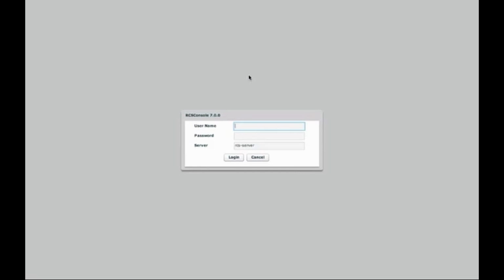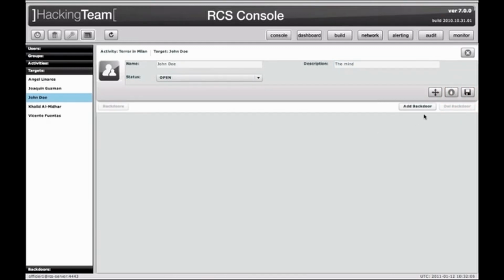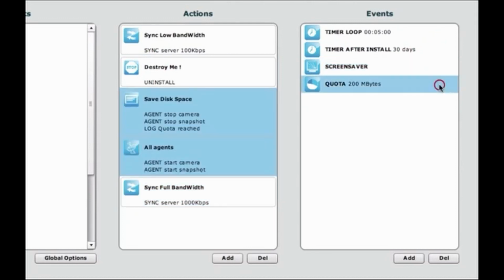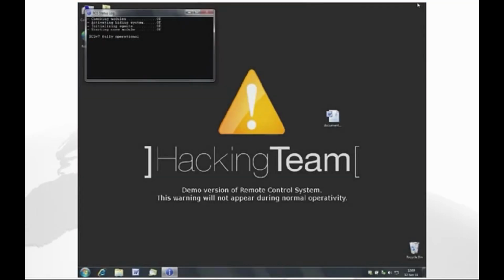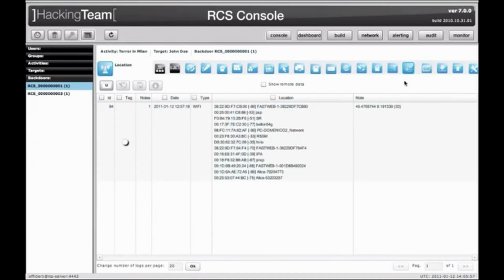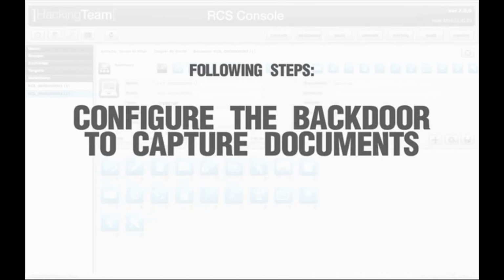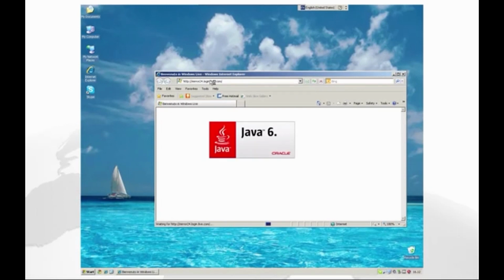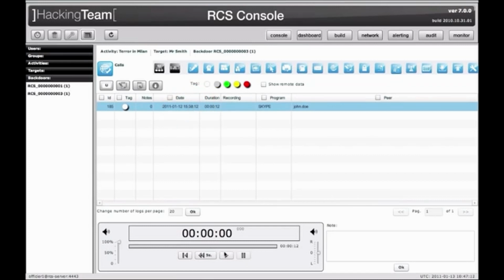Hacking Team Demo of the RCS Galileo Cyber Espionage Solution (2011)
THIS IS NOT MONETISED - IT IS SHARED FOR ARCHIVAL PURPOSES

Hacking Team (HT S.r.l.) was an Italy-based company offering cyber espionage solutions to government agencies from 2003 and until 2019. In 2015 the company suffered a major data breach and this promotional video originates from that. The video was used by the Hacking Team’s marketing staff to promote their Remote Control System (RCS) Galileo product to intelligence agencies interested in conducting cyber espionage operations.

Some of the users of the RCS Galileo product were the CIA, DEA and Department of Defence in the United States, Morocco’s CSDN, Saudi Arabia’s GIP, Luxembourg’s IR Authorities, Turkish National Police, Russia’s FSB, many agencies in Italy, Egypt, Mexico, UAE, Nigeria, Denmark, and other countries.

00:00 - Overview
00:16 - Remote Control System
00:38 - Example case
01:10 - RCS Console
01:50 - Starting investigation
02:28 - Target creation
02:42 - Backdoor
03:09 - Backdoor agents
04:43 - Installation vector
05:16 - Exploitation
06:00 - Surveillance
07:49 - Case summary
08:09 - Expanding the investigation
09:15 - Injection proxy
11:19 - Surveillance
12:09 - Conclusion
13:10 - Closing